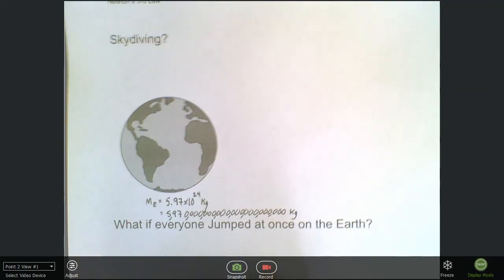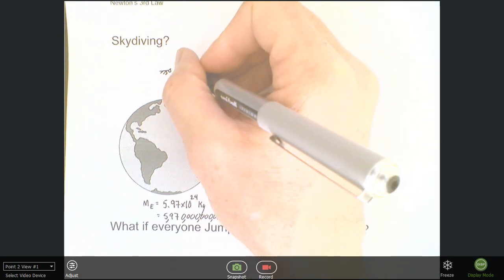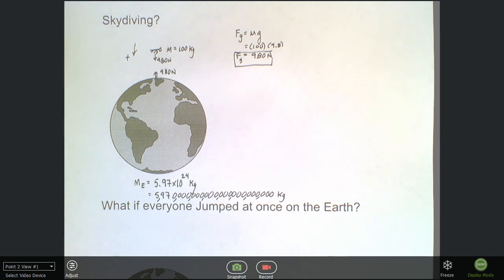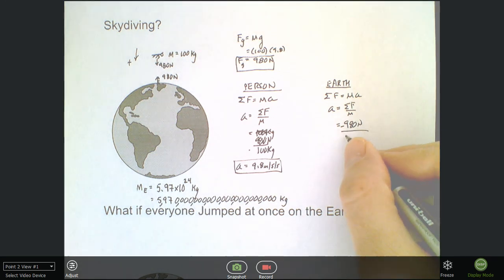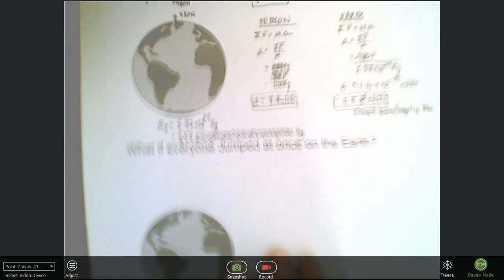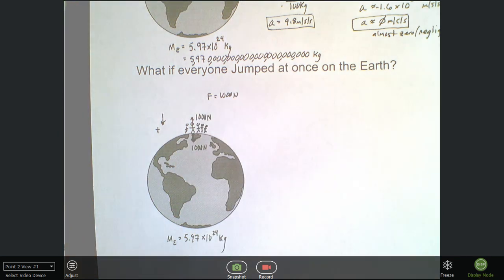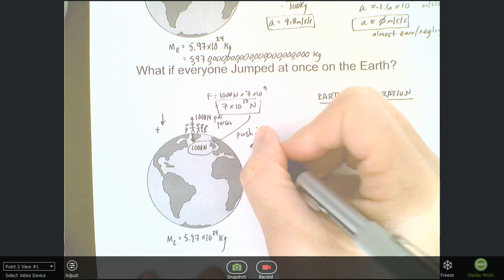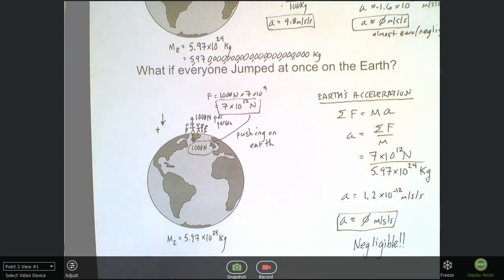Everyone Jumping at Once & Skydiving - Newton's 3rd Law Example with Numbers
Newton's 3rd Law - two interesting examples with numbers: skydiving and what if everyone jumped at once?